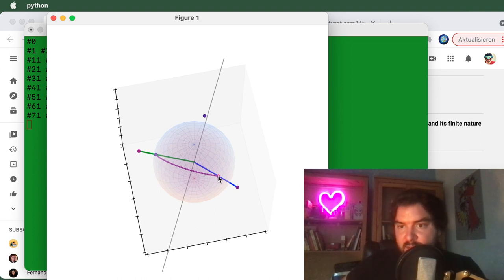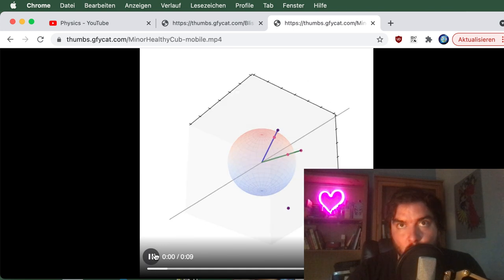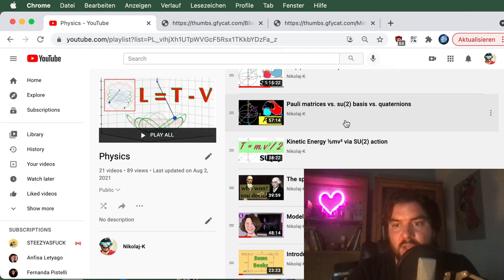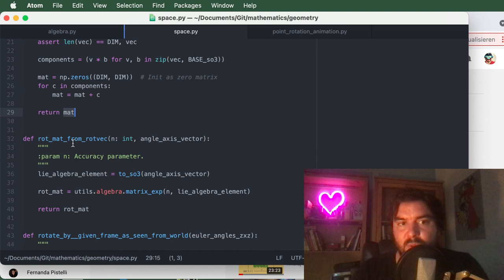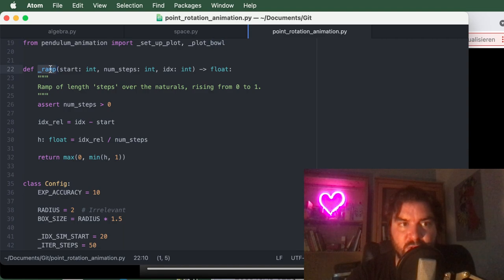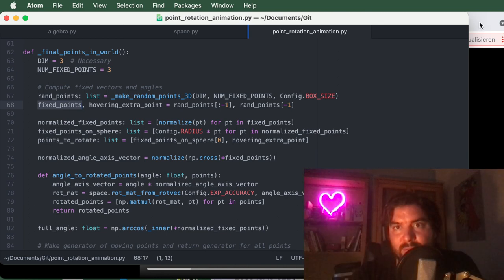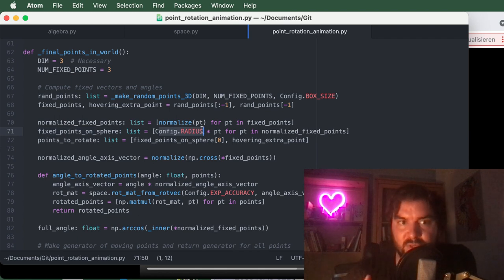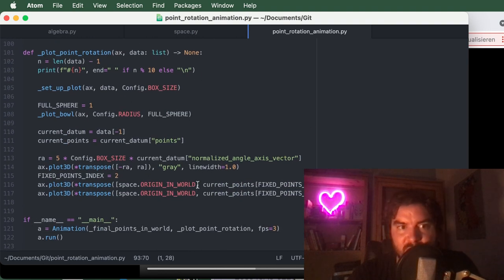Coding the matrix exponential on so(3)